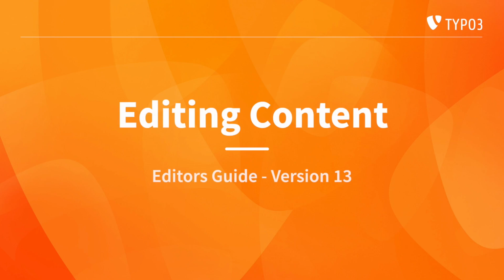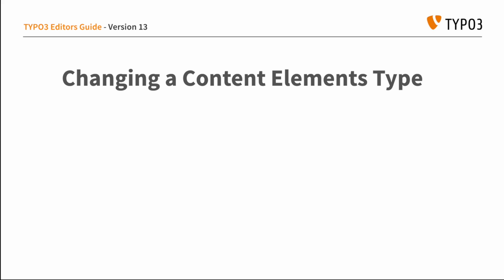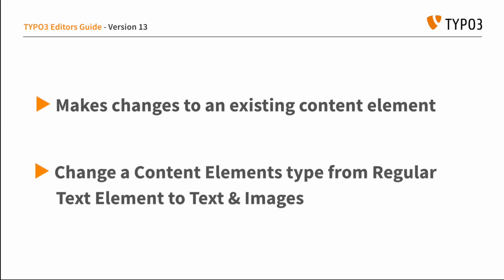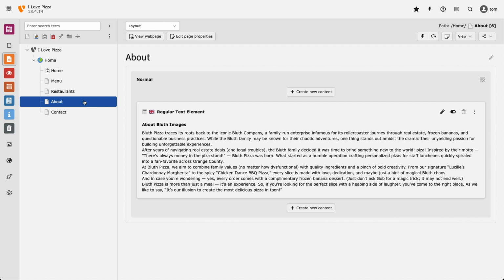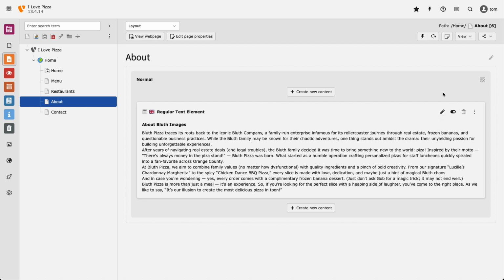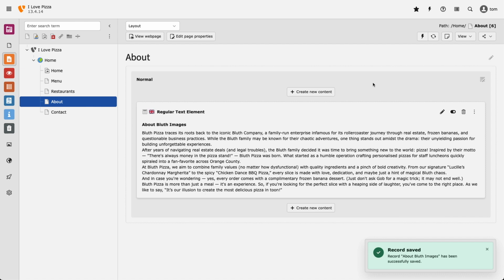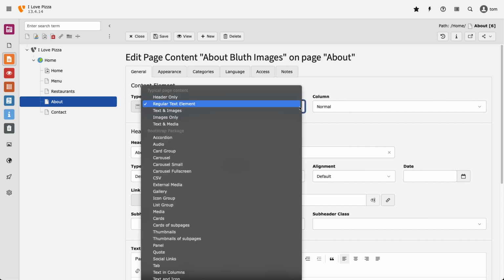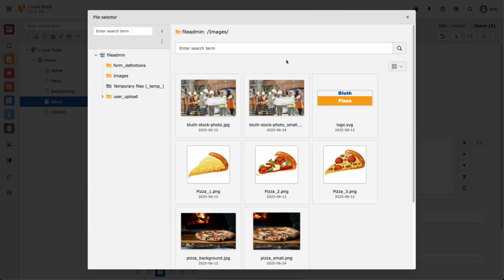Editing Content - TYPO3 Editors Guide v13